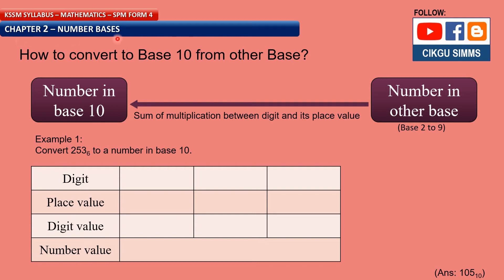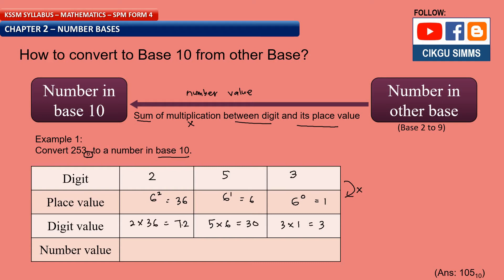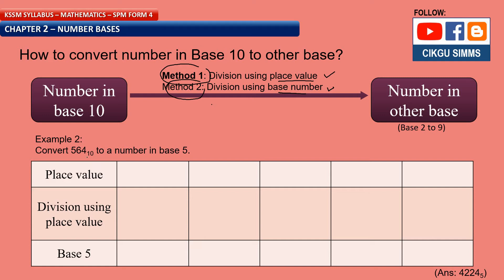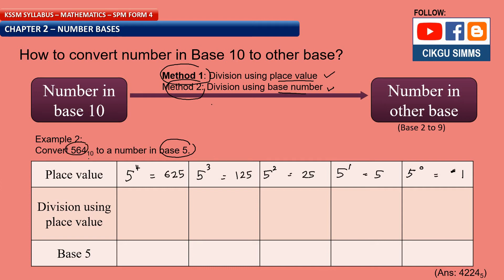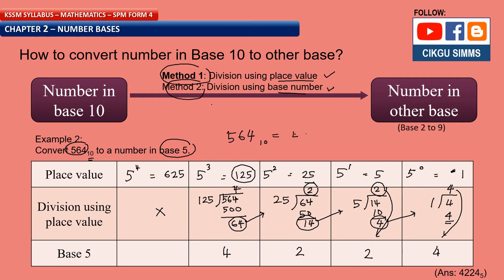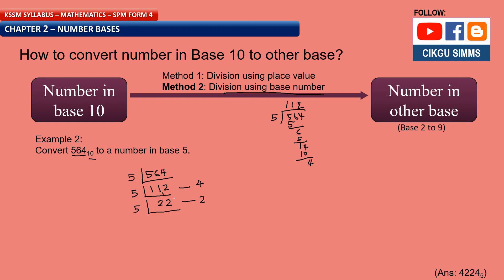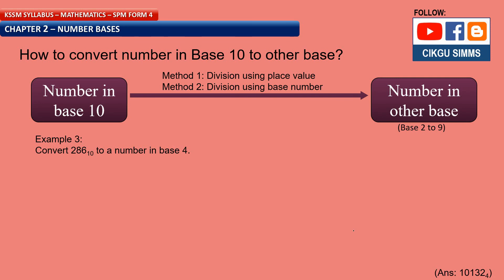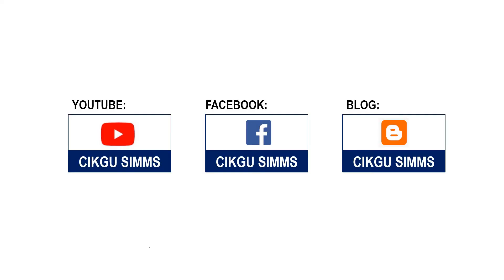Mathematics Form 4 Chapter 2 [Part 5] How to Convert Other Bases to Base 10? [KSSM SPM]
KSSM SPM Mathematics Form 4 (Chapter 2 - Number Bases)
KSSM SPM Matematik Tingkatan 4 (Bab 2 – Asas Nombor)

In this free Mathematics online lesson, you will learn:
1. How to convert Base 2 to Base 10? How to change Base 8 to Base 10?
2. How to change base of a number?